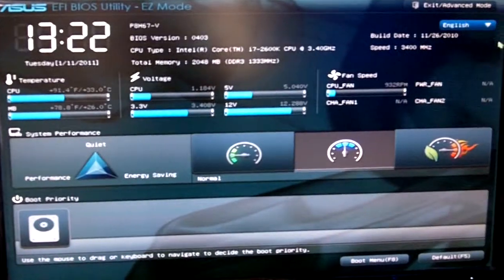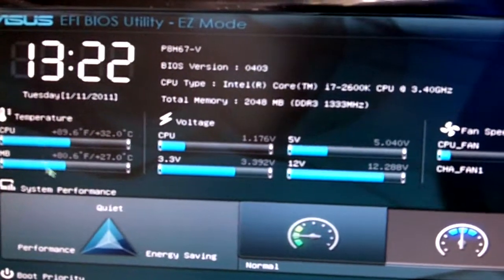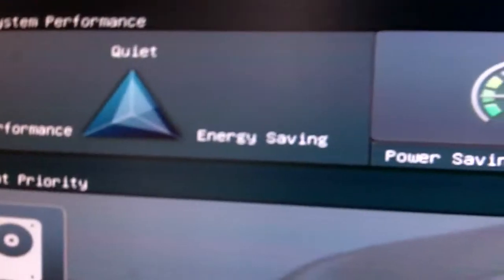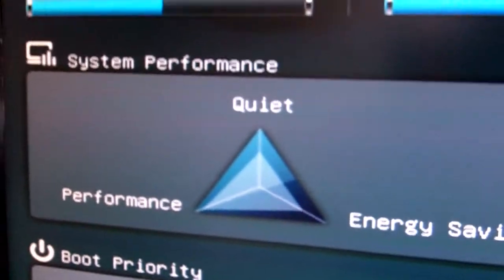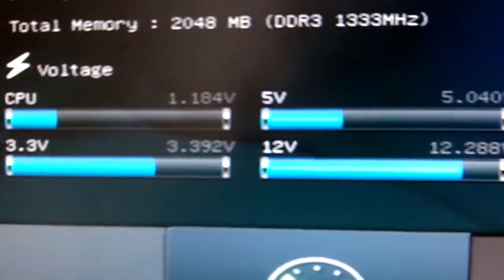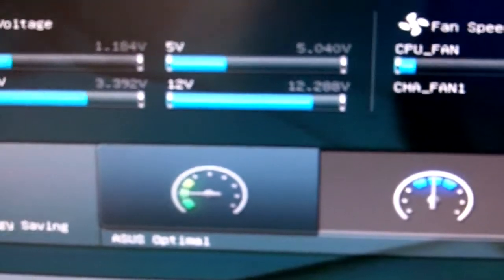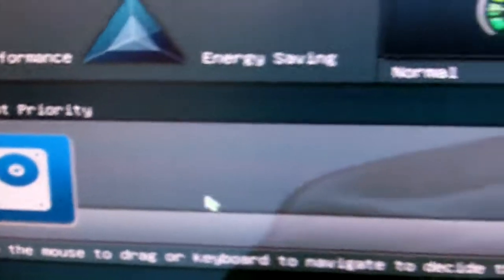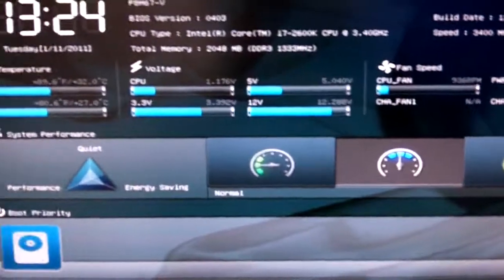Asus P8H67-V Motherboard- Part 2: The EZ-MODE EFI BIOS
Taking a look at the Asus P8H67-V's EZ-MODE EFI BIOS.